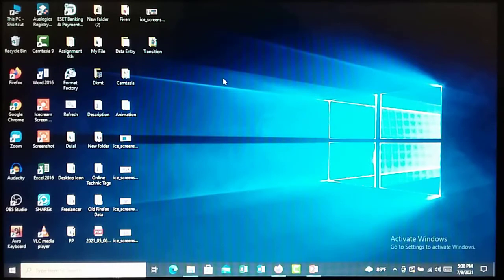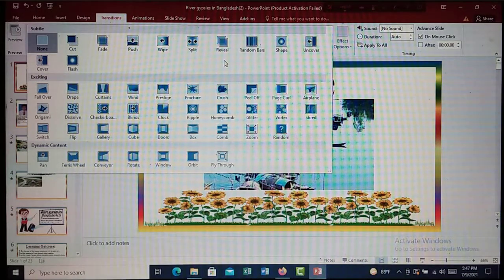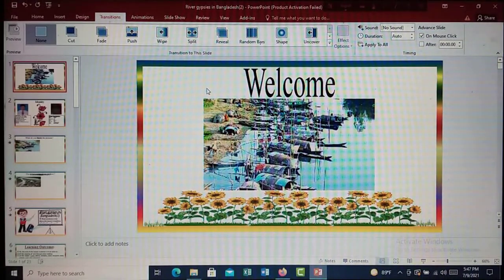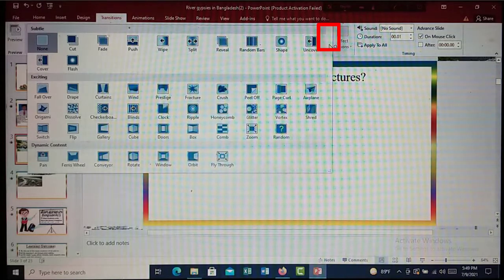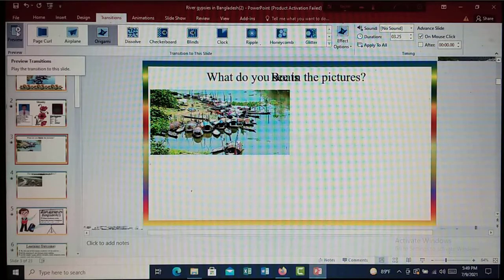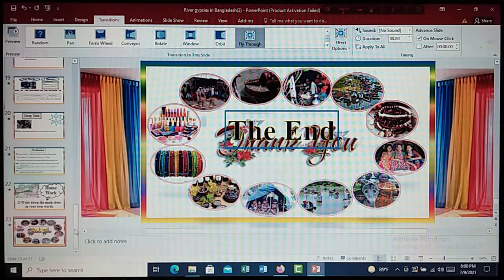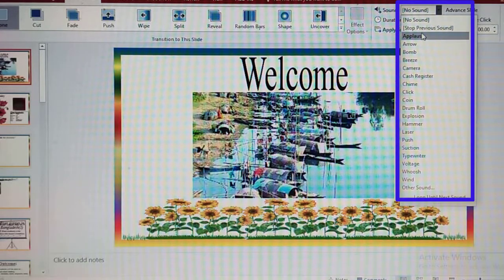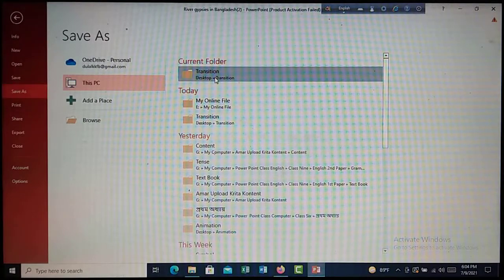How to apply transitions on PowerPoint slides ।। How to add transitions on PowerPoint slide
In this video, I've discussed about applying transitions on PowerPoint slides properly. So, watch the video to the end to learn how to add transitions on PowerPoint slides. After watching the video anyone can do the task easily. Thanks.